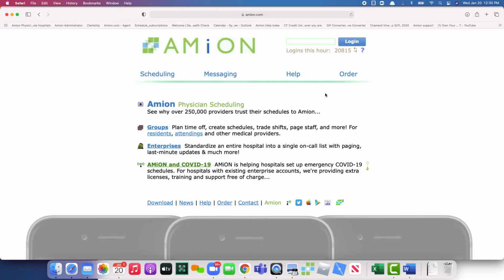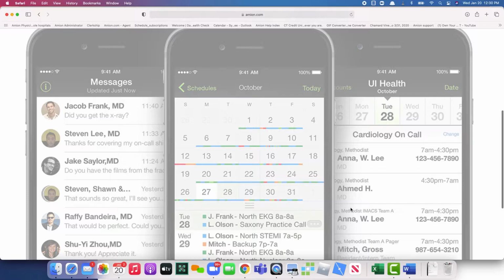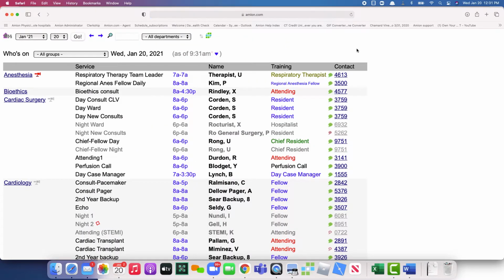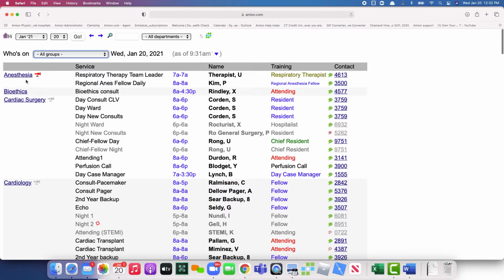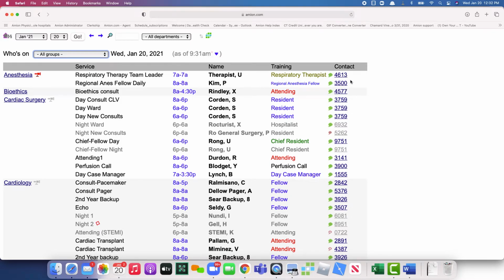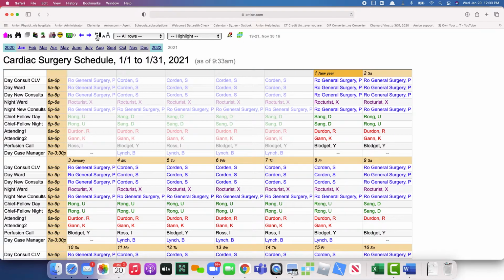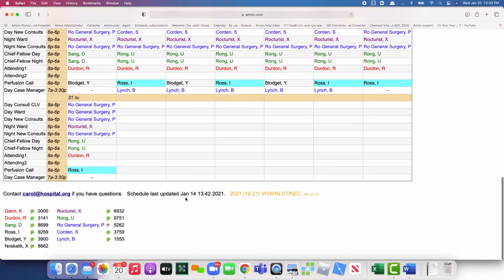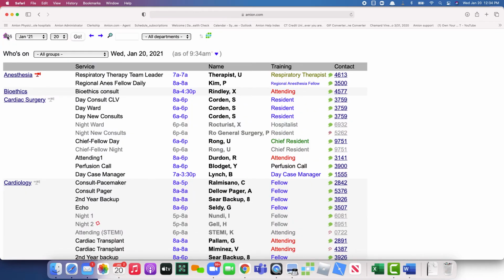Logging in to view an Amion Enterprise schedule